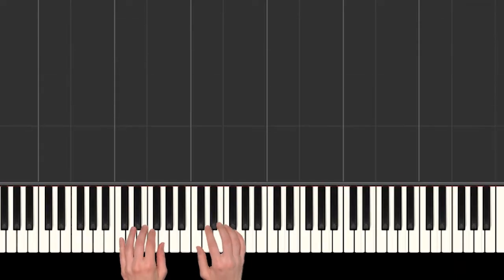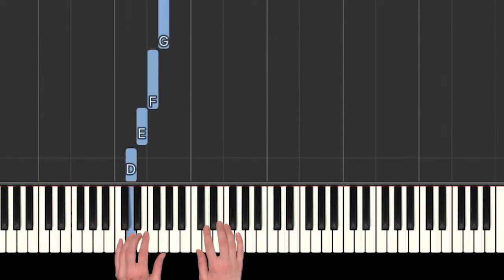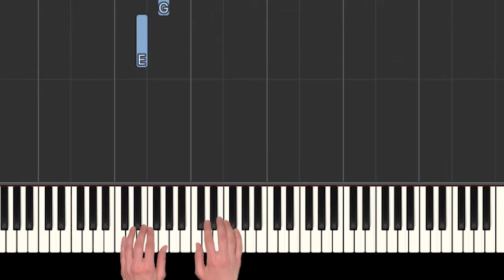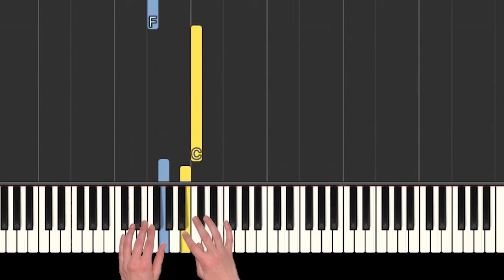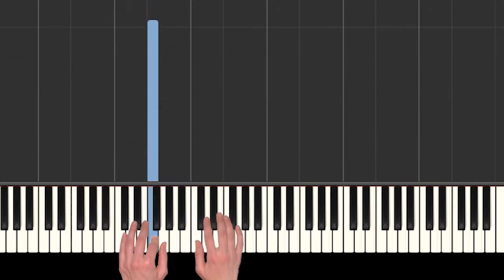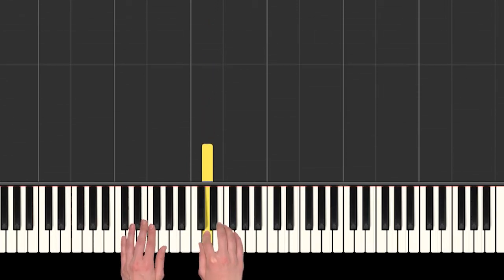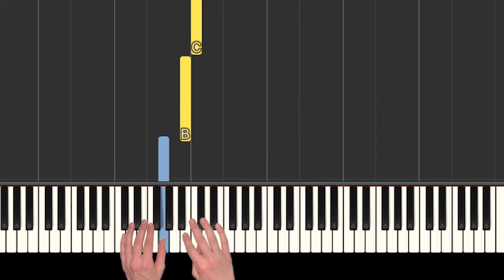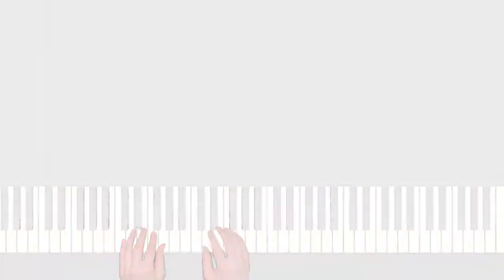How to play "BEAUTY AND THE BEAST" by Alan Menken | Smart Kids Piano | Kids Piano Tutorials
Learn how to play 'Beauty and the Beast" by Alan Menken

Coming Soon!

Coming Soon!

Coming Soon!

💡Info:"Beauty and the Beast" is a song written by lyricist Howard Ashman and composer Alan Menken for the Disney animated feature film Beauty and the Beast (1991). The film's theme song, the Broadway-inspired ballad was first recorded by British-American actress Angela Lansbury in her role as the voice of the character Mrs. Potts, and essentially describes the relationship between its two main characters Belle and the Beast, specifically how the couple has learned to accept their differences and in turn change each other for the better.